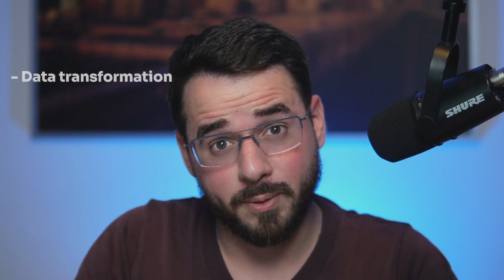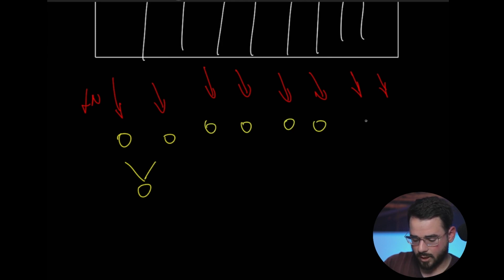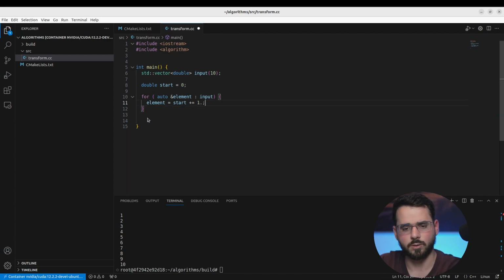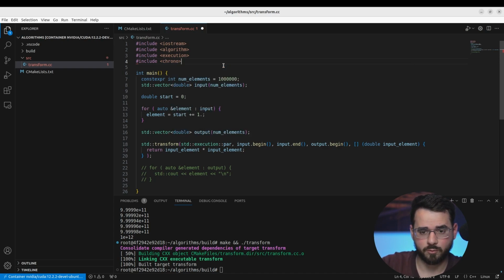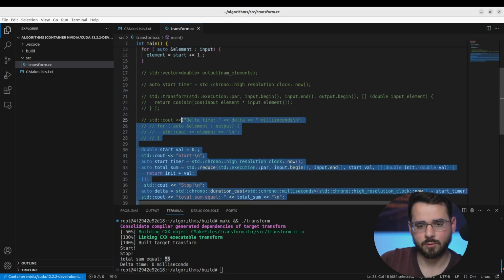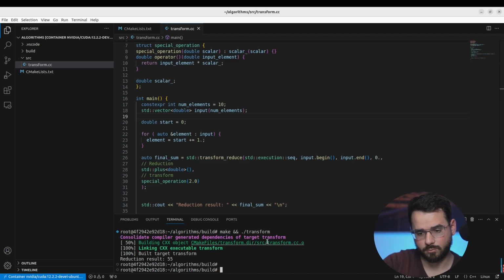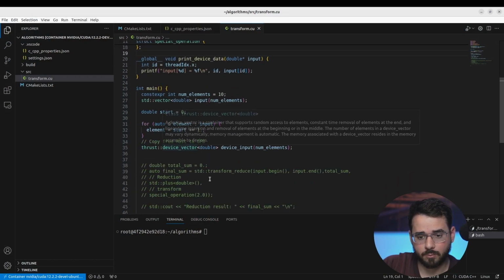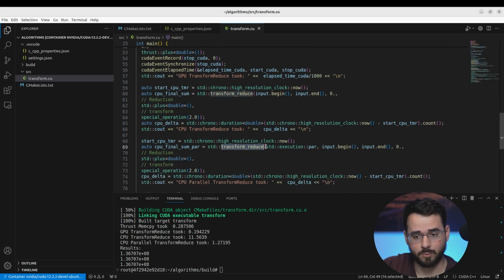How to: STL algorithm with parallel CPU and GPU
In this video I give a primer on data transformation and data reduction offered by STL algorithm library of the C++ standard. I show how powerful some standards are, specially when trying to apply the same interface on implementations that offer CPU or GPU parallelism.

Have a look on the summary to know what you can expect:

0:00 Intro
1:03 The STL Algorithm
2:28 Data transformation
3:36 Data reduction
5:22 Benefits of STL
8:27 The transform_reduce
11:16 Docker setup
12:22 Useful VScode extension
13:12 CMake setup
15:36 Using std::transform
18:00 Parallelizing std::transform
24:54 Using std::reduce
28:20 Using std::transform_reduce
32:03 Using functors
35:31 GPU with ::transform
41:40 Using thrust::
44:12 Benchmarking